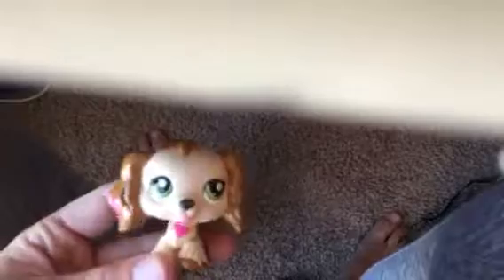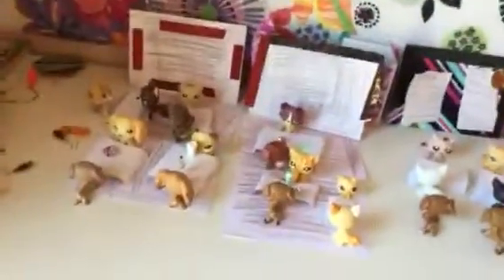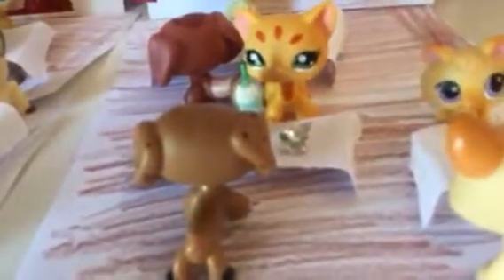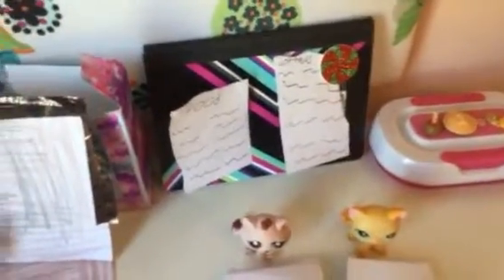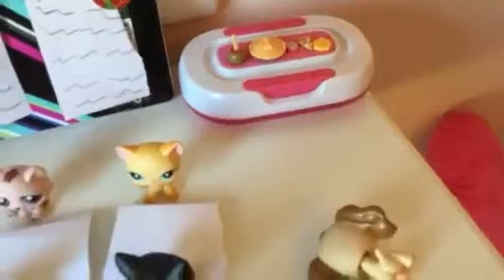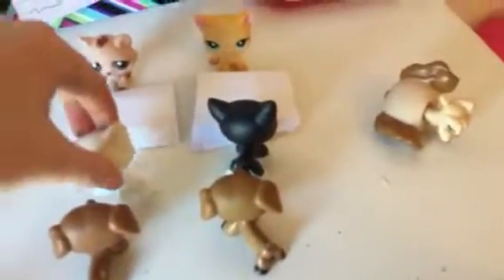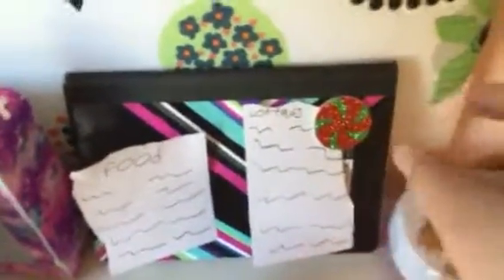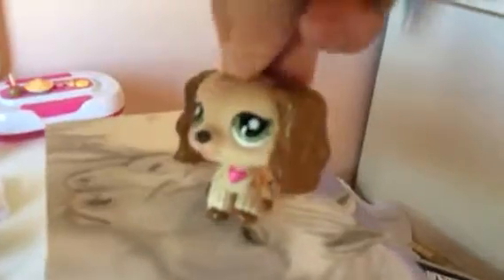My Lps Starbucks!